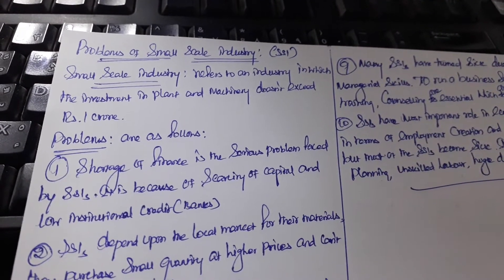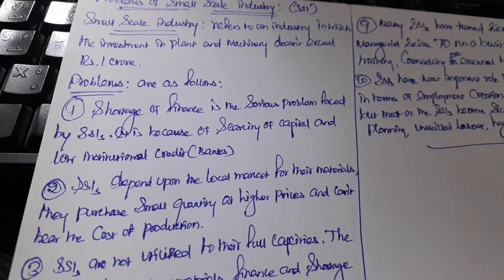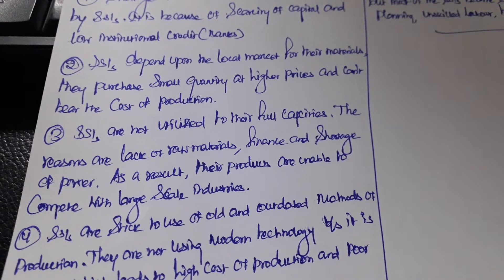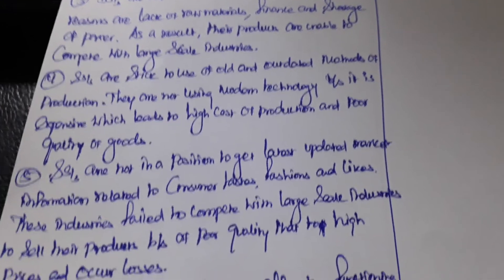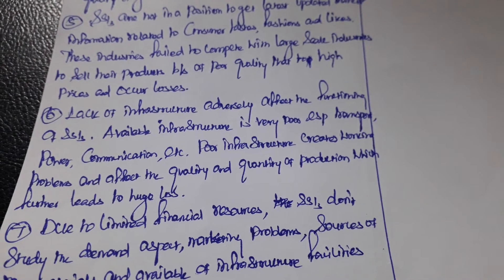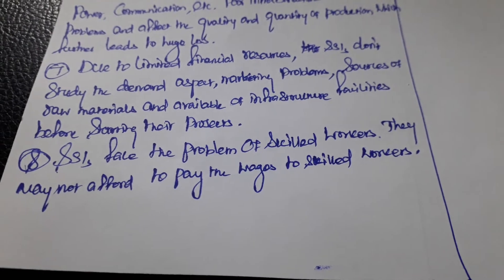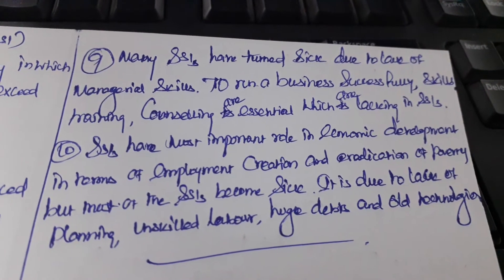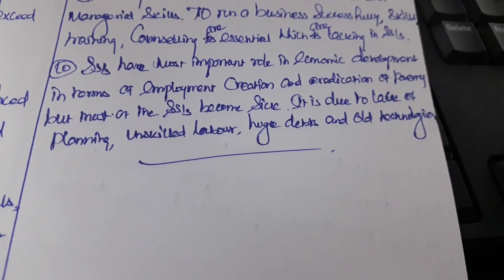tourism entrepreneurship- problems of small scale industry